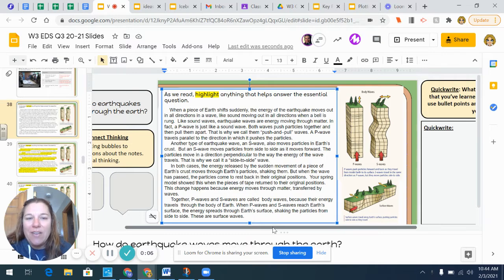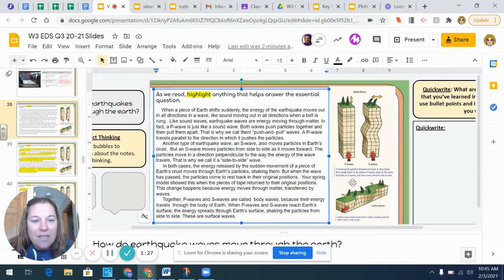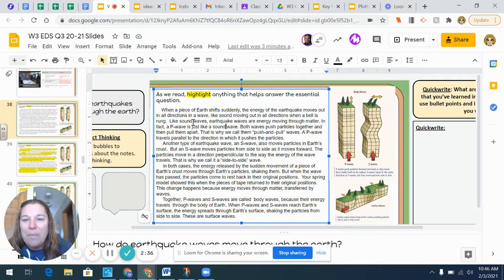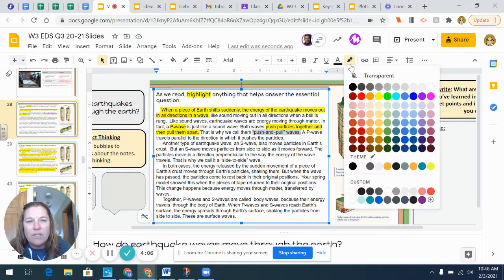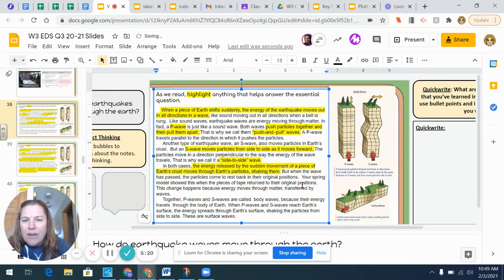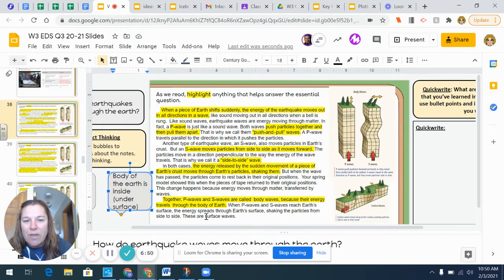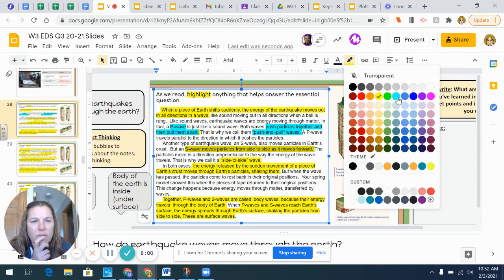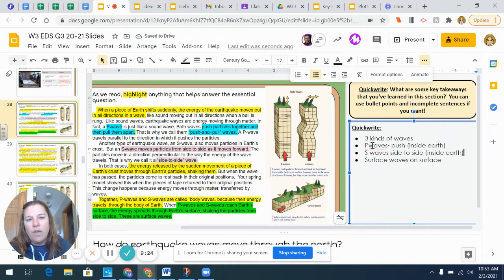Earthquake reading EDS